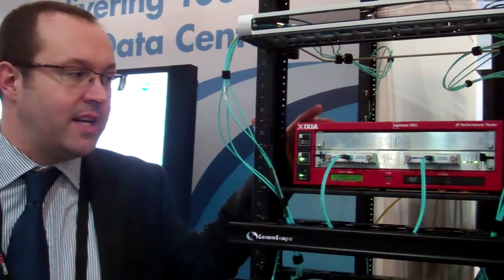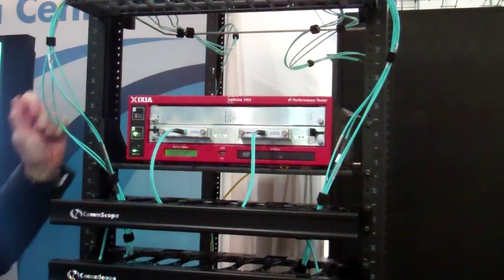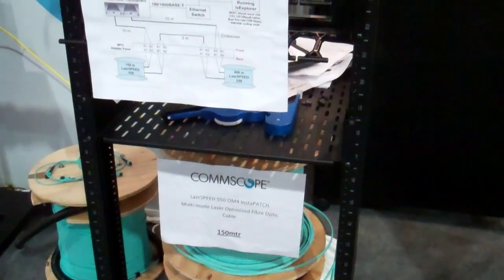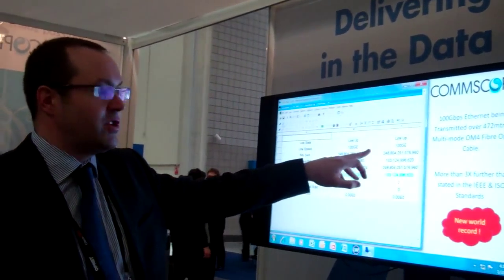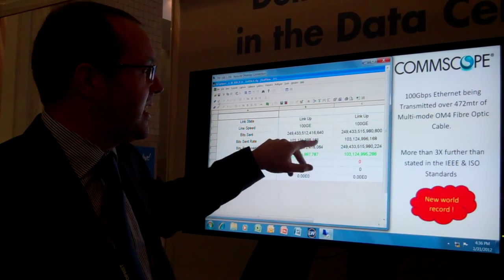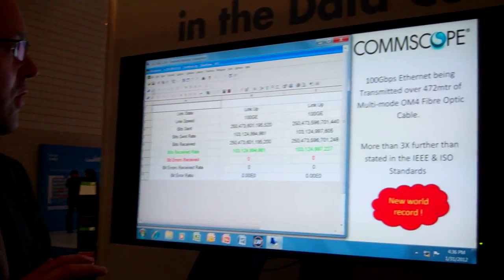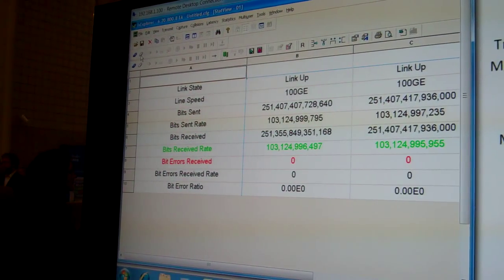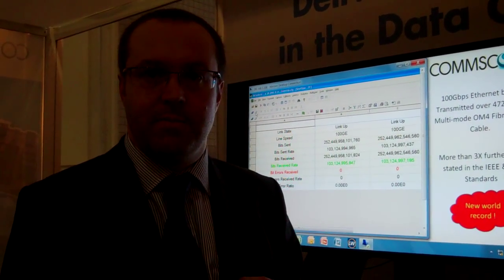100 Gigabit Ethernet (GE), Cisco Live, London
Peter Marsh, UK technical manager, CommScope gives a demonstration of a 100 Gigabit Ethernet (GE) data transmission over off-the-shelf multi-mode fiber optic cabling at a length of more than 430 meters at the CommScope Stand during Cisco Live in London.